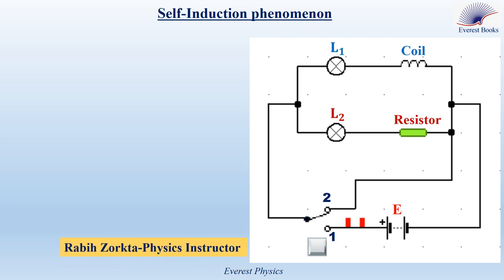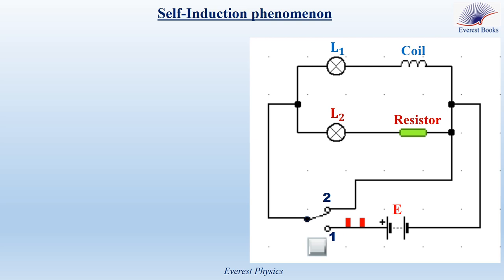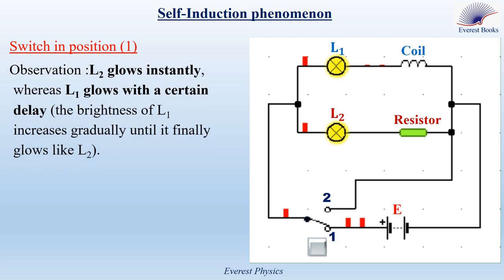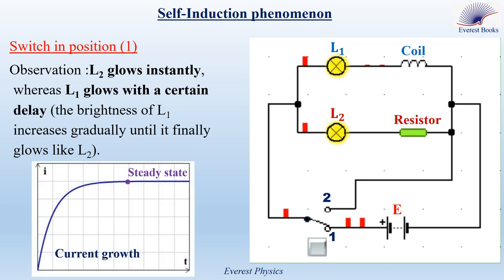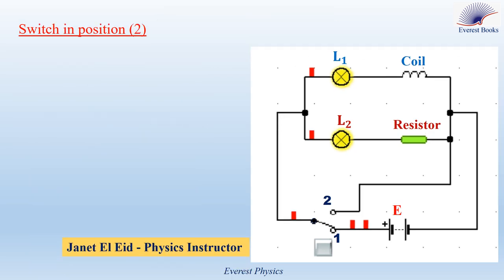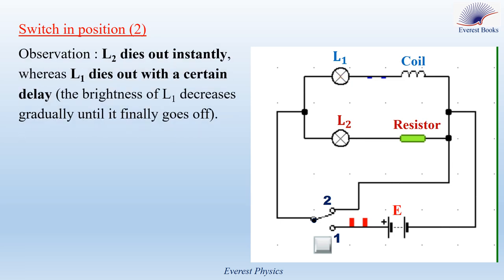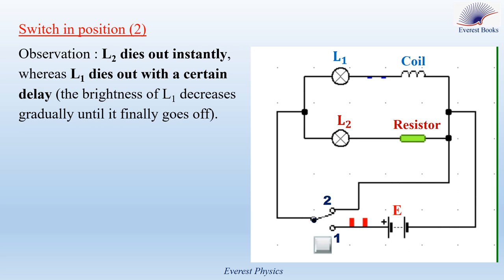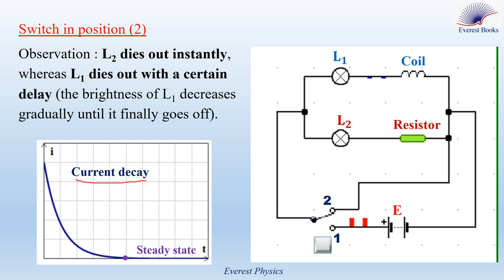Self-induction phenomenon - Simulation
When we turn the switch to position (1), we observe that lamp (L2) glows instantly, whereas (L1) glows with a certain delay (the brightness of (L1) increases gradually until it finally glows like L2).  When we turn the switch abruptly to position (2), we observe that L2 dies out instantly, whereas L1 dies out with a certain delay (the brightness of L1 decreases gradually until it finally goes off).
When we turn the switch to position (1), the current carried by the coil increases from zero to a certain value i1, the magnitude of the magnetic field created by the coil increases, then the coil is crossed by a variable magnetic flux. Thus, the coil is the seat of induced electromotive force which, according to Lenz’s law, tends to oppose the increase in the current (Delays its growth).
When we turn the switch to position (2), the current flowing in the coil decreases from i1 to zero, the magnitude of the magnetic field created by the coil decreases, then the coil is crossed by a variable magnetic flux. Thus, the coil is the seat of induced electromotive force which, according to Lenz’s law, tends to oppose the decrease in the current (delays its decay).
The magnetic flux which crosses the coil due to its own current is called self-flux or proper flux.
 The electromotive force induced in the coil due to a variable current flowing in it is called
 Self-induced electromotive force. Therefore, this phenomenon is called self-induction.
Self-induction is the induction of an electromotive force in a circuit when the current in that                               circuit is varied.